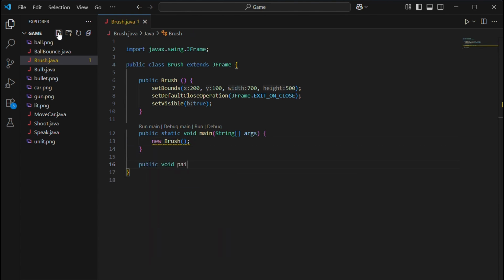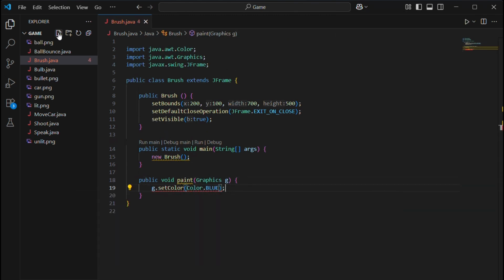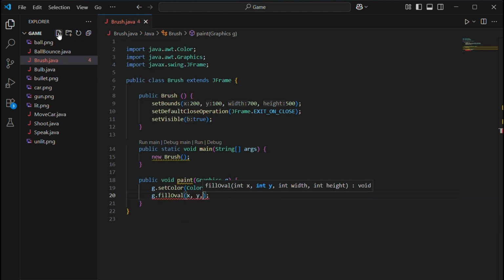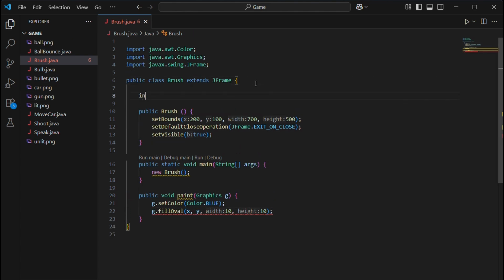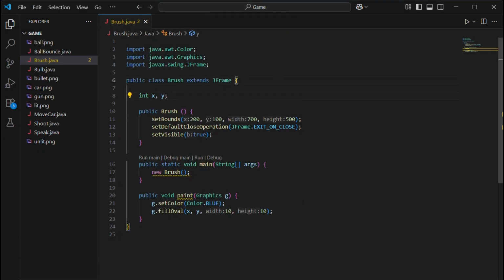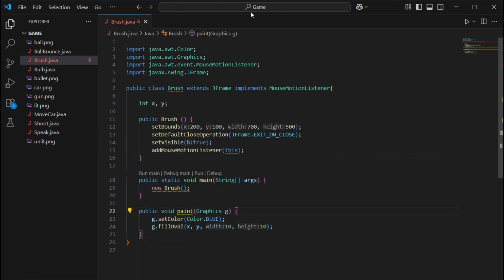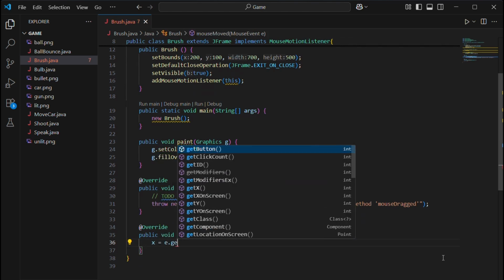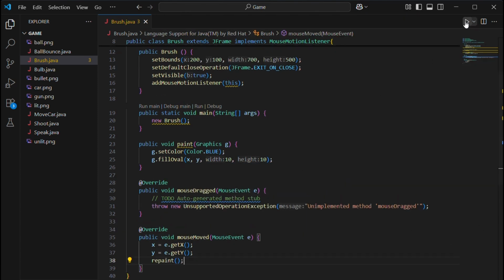How to Paint in Java